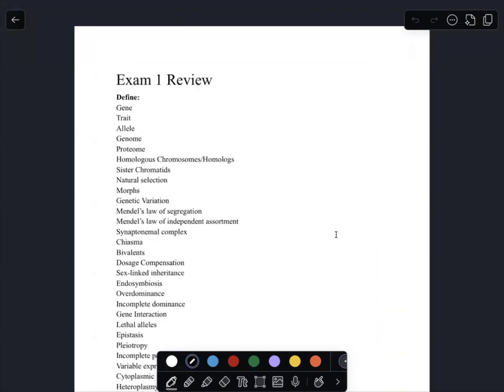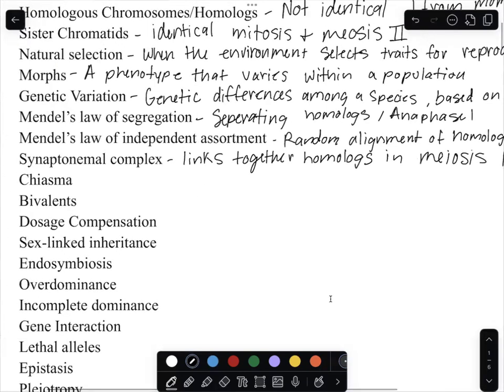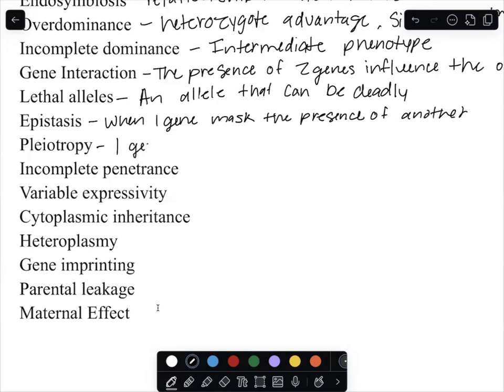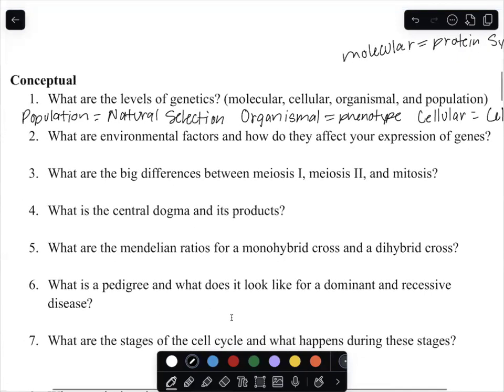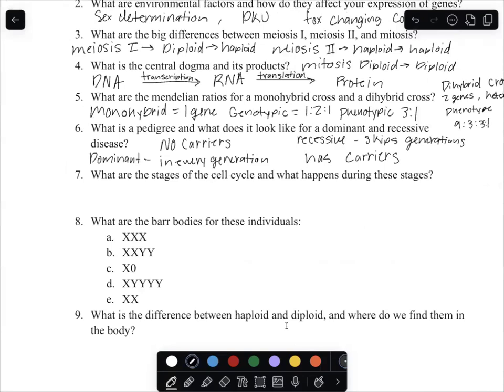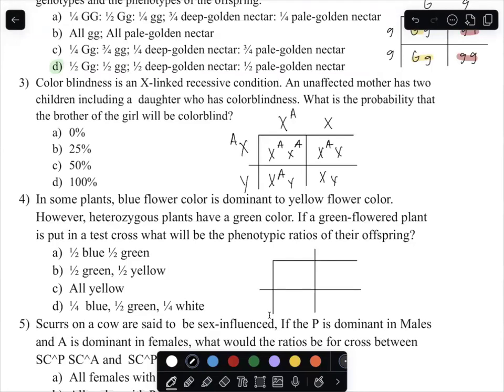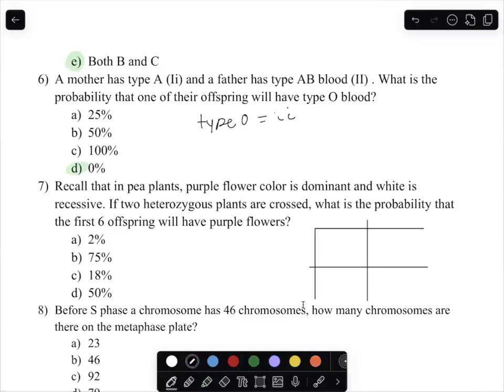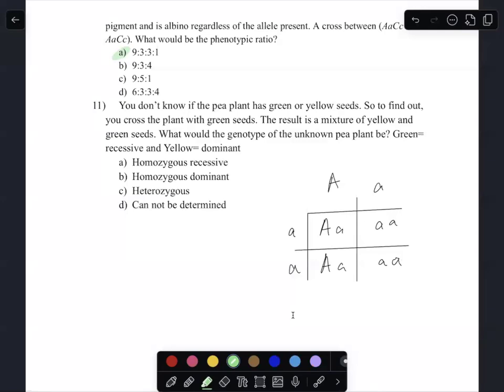Exam 1 review